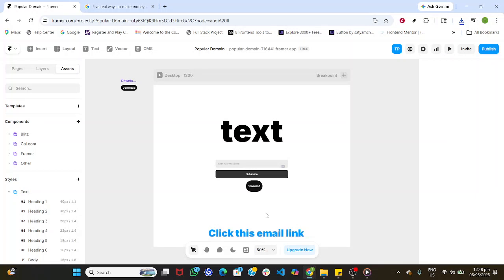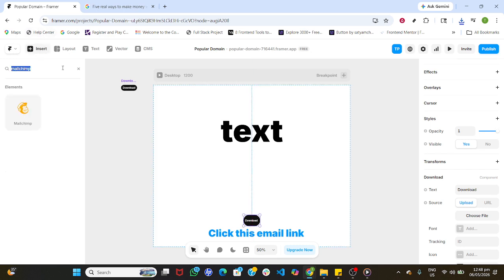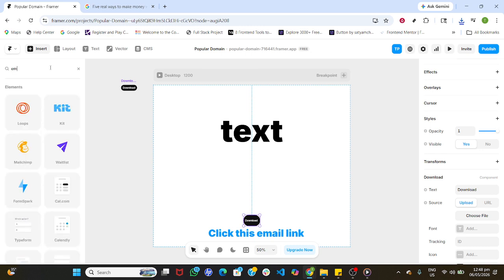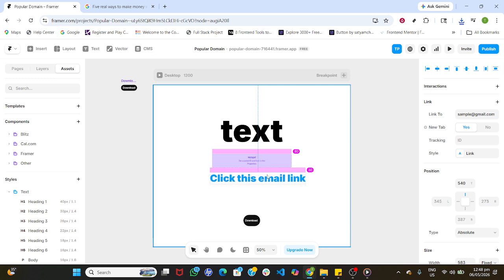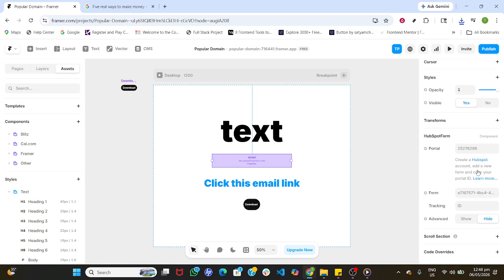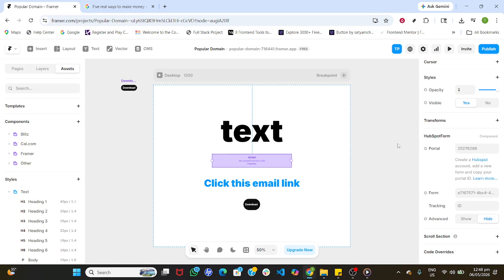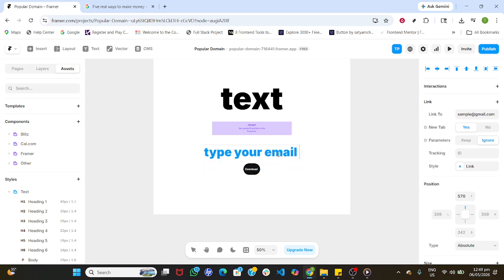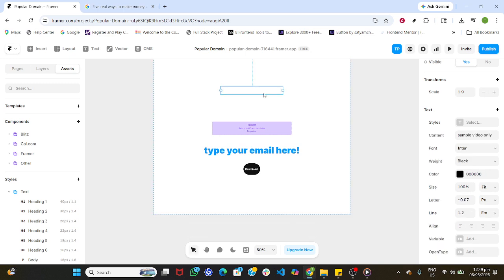How To Collect Emails With Framer (Easy Guide)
In this video, we discuss how to collect emails with Framer, providing an easy guide for setting up your email capture and newsletter signup forms. Learn to add a custom email form using Framer components and elements, enhancing your email marketing strategy and building your email list effortlessly on your website. This Framer tutorial covers designing an effective email signup form and collecting leads without writing extra code.

00:00 Introduction
00:03 Open Framer Project
00:08 Confirm Live Preview
00:12 Open Insert Panel
00:18 Search for Email Elements
00:27 Select Highlight Element
00:40 Place Highlight Section
00:52 Edit Headline Text
01:03 Refine Supporting Text
01:13 Update Email Input
01:21 Change Button Label
01:30 Balance Button and Input
01:40 Use Visibility Controls
01:52 Edit Success Message
02:02 Toggle Design States
02:08 Scan Section Hierarchy
02:16 Consider Accessibility
02:25 Publish Changes
02:34 Email Capture Live